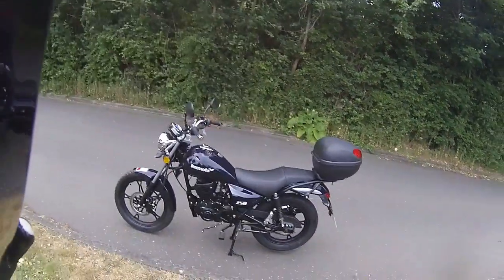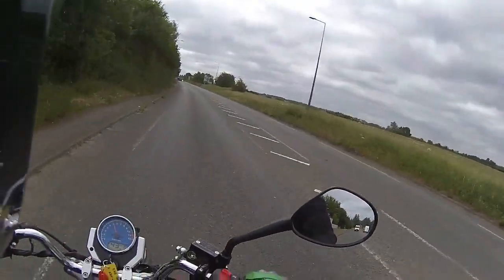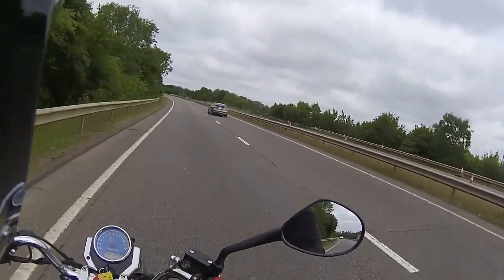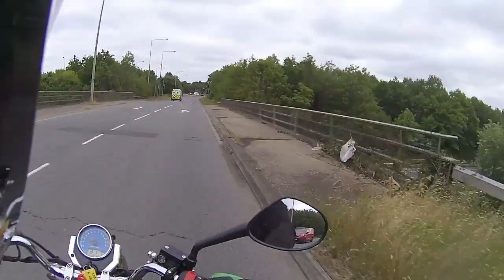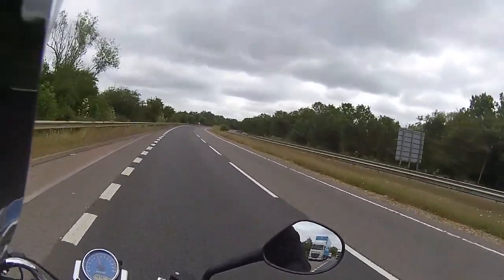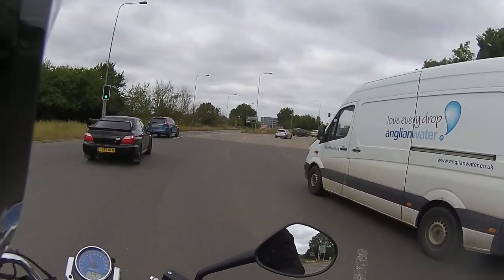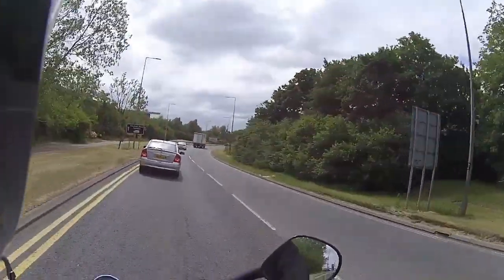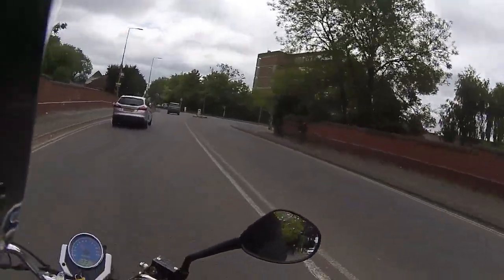Rev Bomb - Lexmoto ZSB Ride Vlog And Using The Topbox